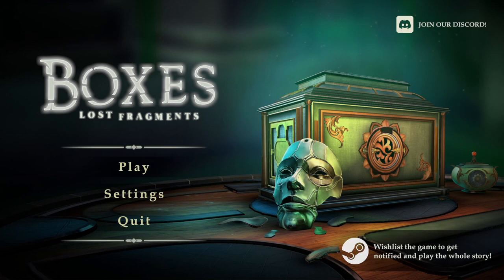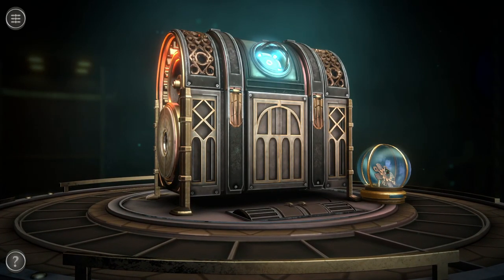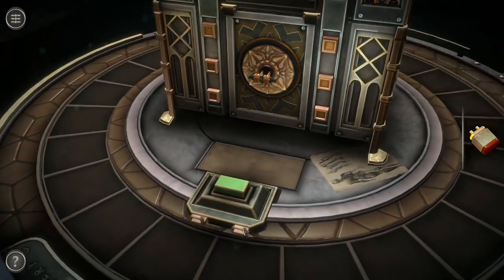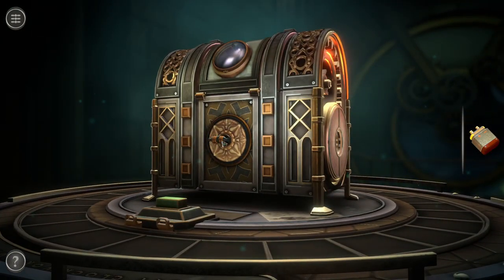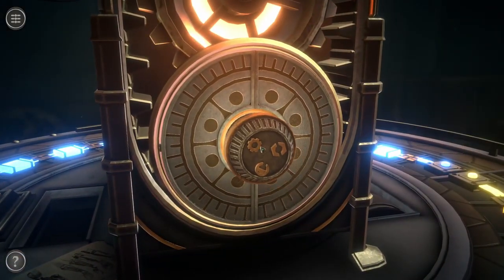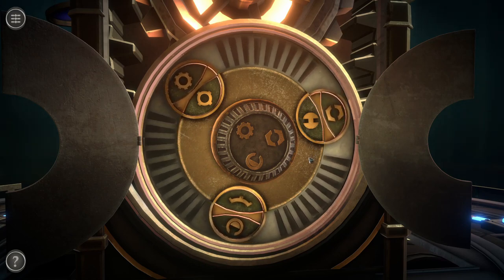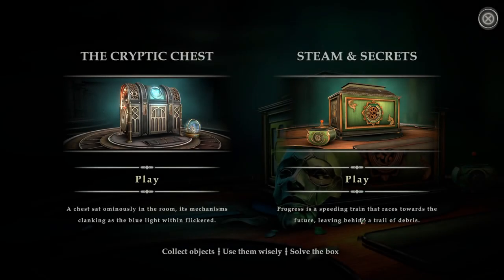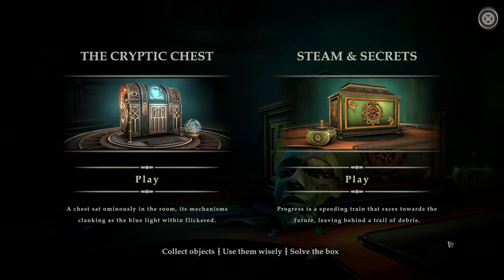Boxes: Lost Fragments | DEMO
In this demo, you get to solve 2 puzzle boxes. From what I've read, you play as a legendary thief who encounters a number of these mysterious puzzle boxes in a mansion.